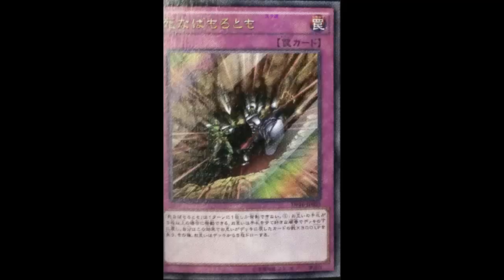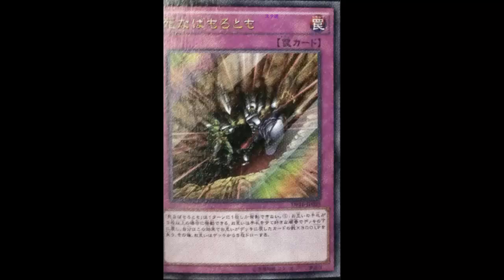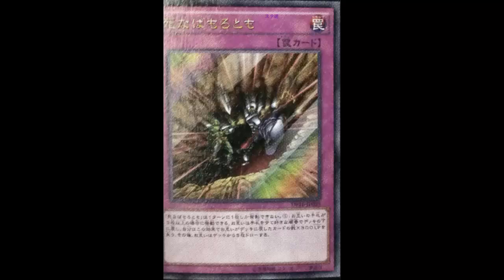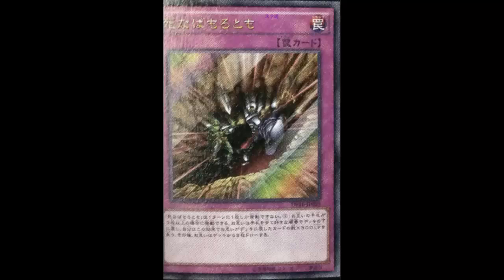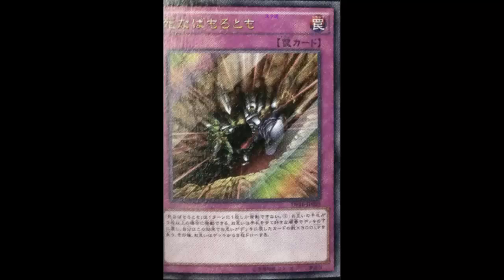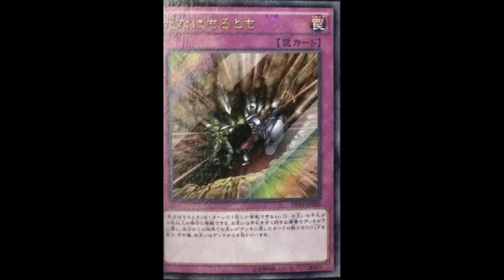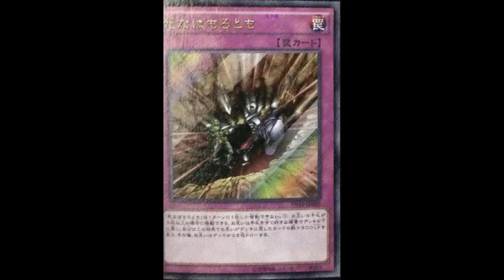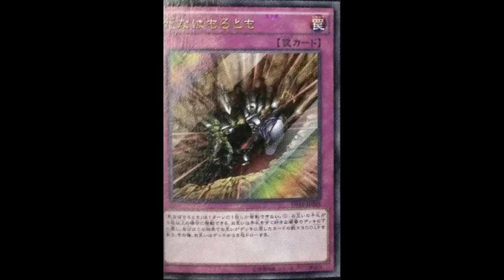Multiple Destruction: Breaks Rule 1 and 2; Exchange known for unknown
Normal Trap

If both players have 3 or more cards in their hand: Both players place their entire hand on the bottom of the Deck in any order, and if they do, you lose 300 LP for each card returned to the Deck, then both players draw 5 cards. You can only activate 1 "Multiple Destruction" per turn.